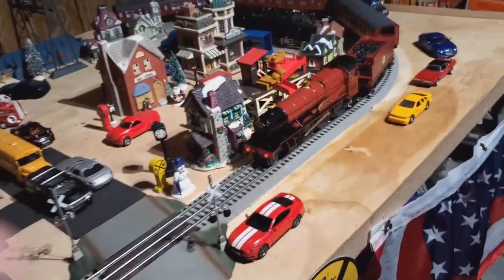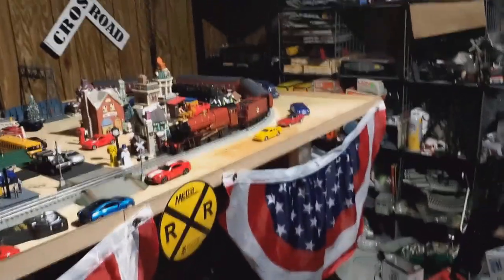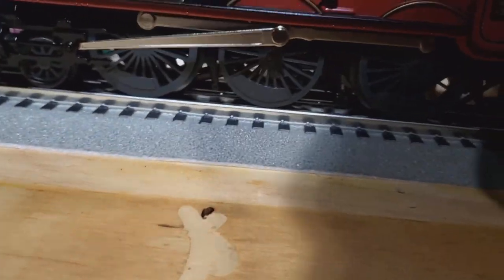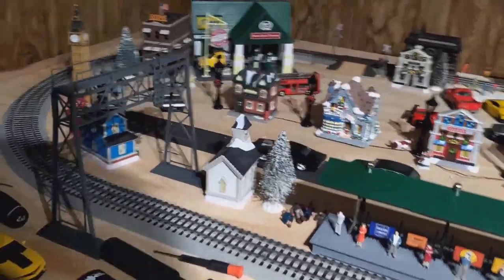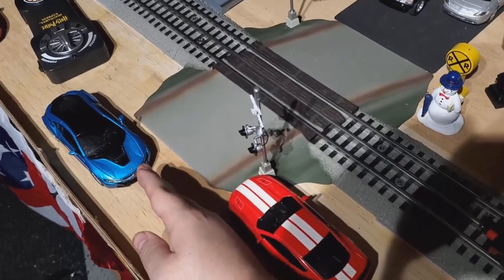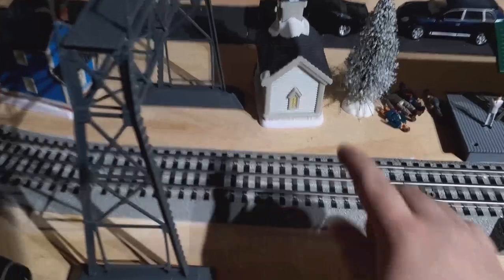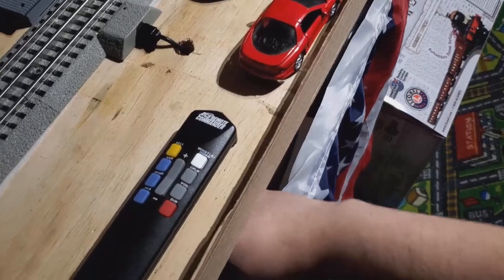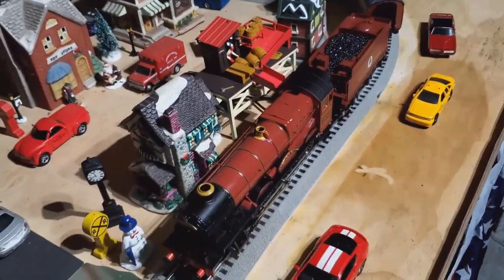The Hogwarts Express is Back! And some Layout Changes | 1/17/21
From 1/17/21, In this video I received back my Hogwarts Express from Lionel after my last one's motor burnt out. Also in this video, I went over som some layout changes I did after receiving back my Hogwarts. Enjoy! -Jonah